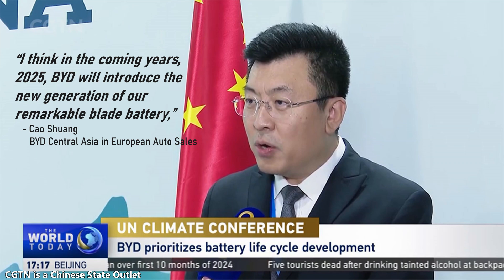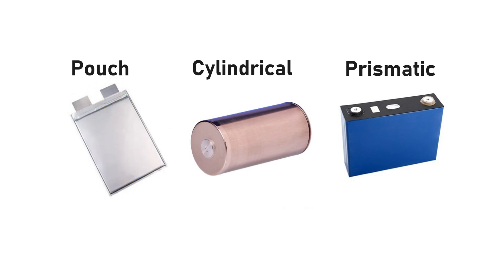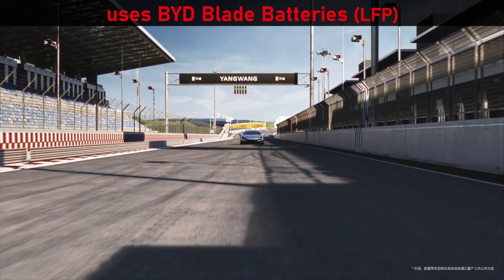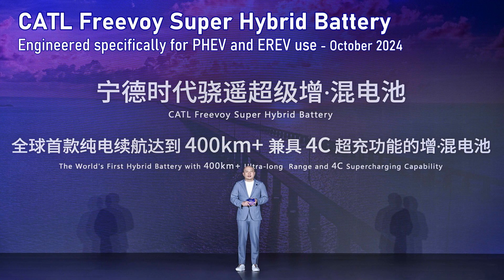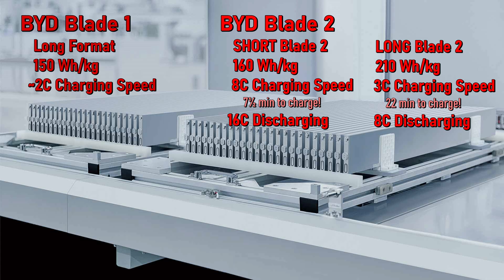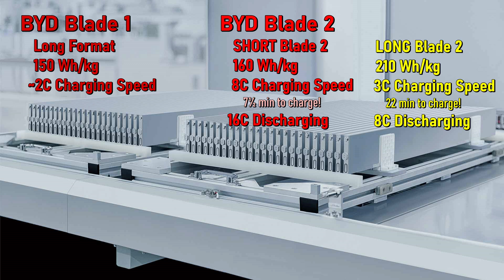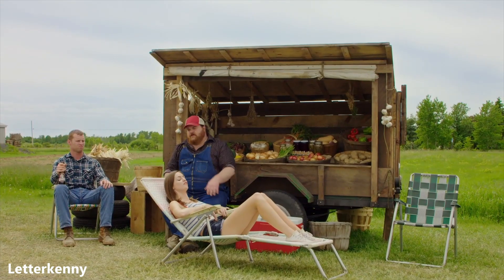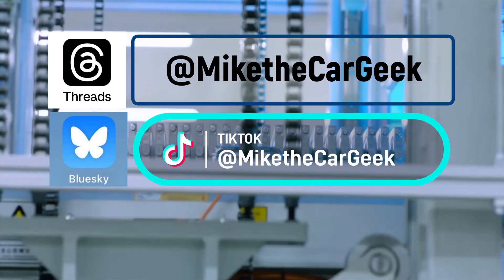New Details on BYD's Next-Gen Blade 2 Battery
According to Car News China

BYD targets a 15% cost reduction for its second-generation blade battery, which will launch in the first half of 2025, a source familiar with the matter told CarNewsChina. BYD’s blade battery 2.0 will have an energy density of up to 210 Wh/kg and support 16C peak discharge.

BYD will offer a short blade format for its second-gen lithium iron phosphate battery (LFP) with 160 Wh/kg energy density, a maximum discharge rate of 16C, and an 8C charge rate. The long blade format will have energy density up to 210 Wh/kg and support an 8C discharge rate and a 3C charge rate.